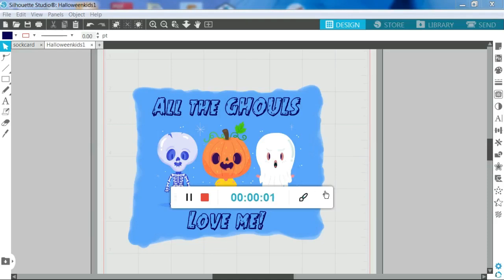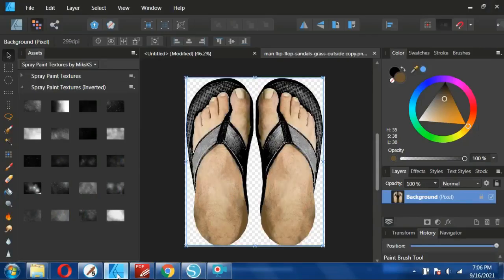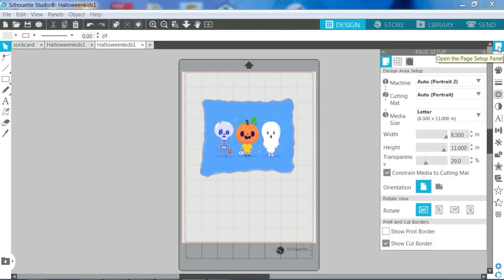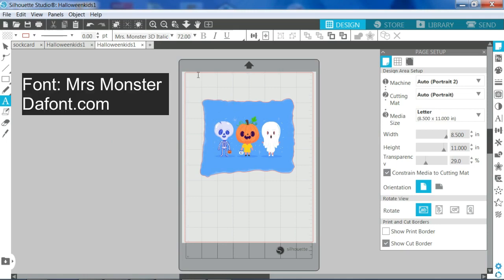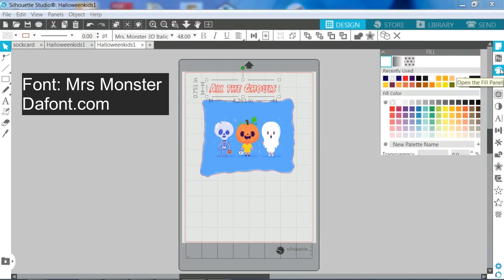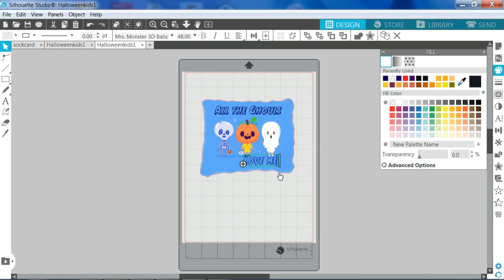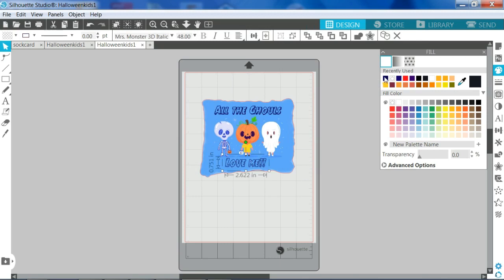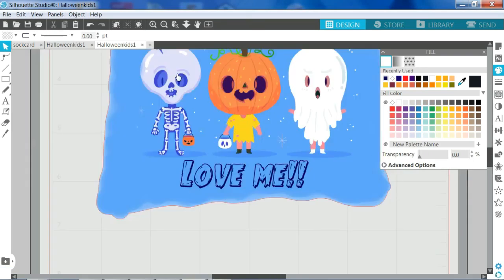Tutorial - Creating an image for sublimation with Silhouette (Free)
How to create an image for sublimation using the free version of Silhouette. You do not need a Silhouette craft cutter to download and use the software.